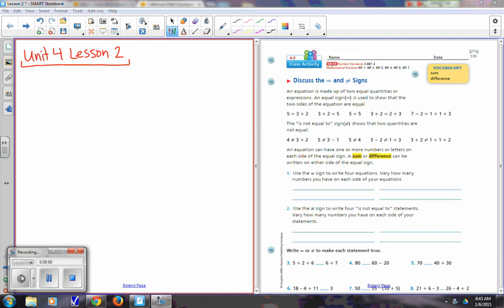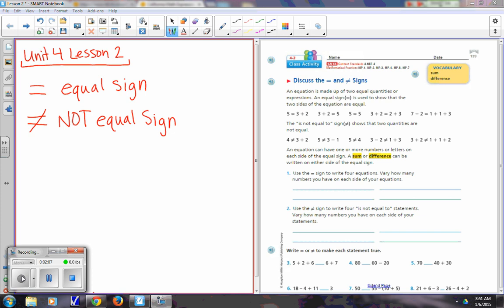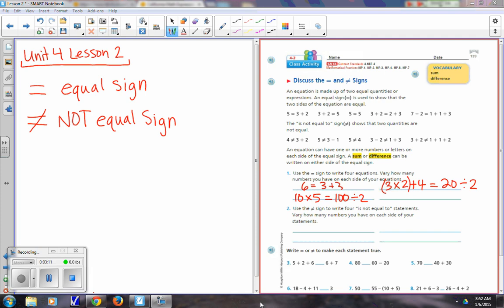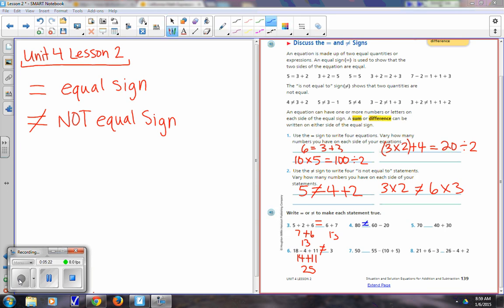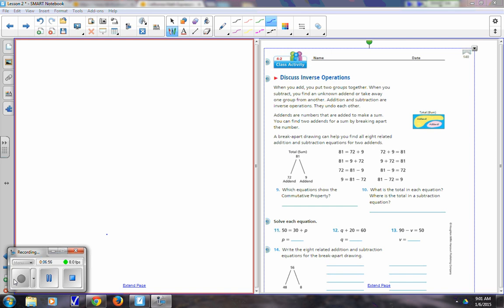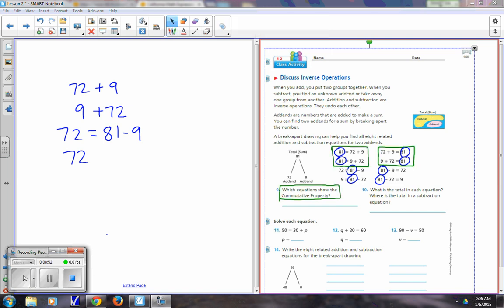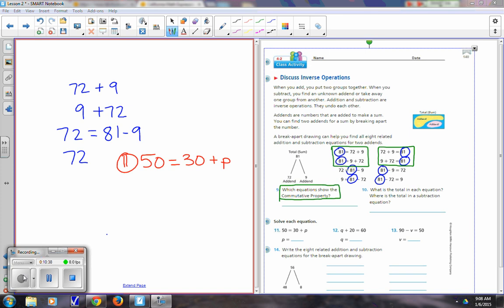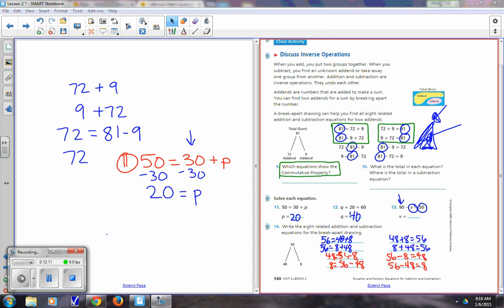Unit 4 Lesson 2 First Half